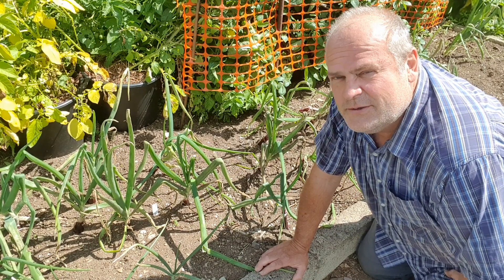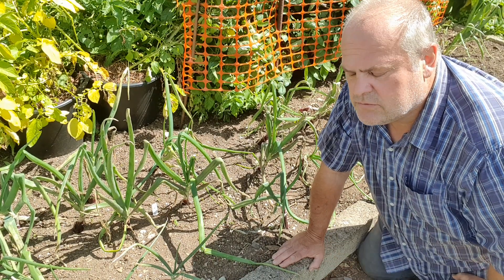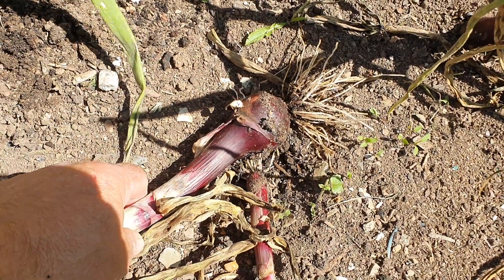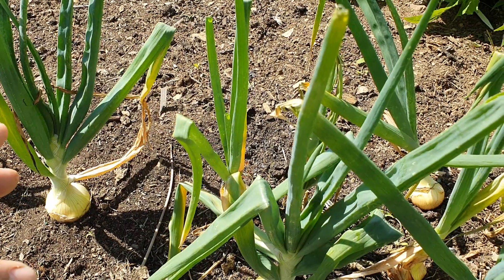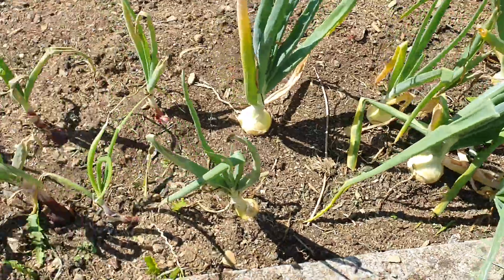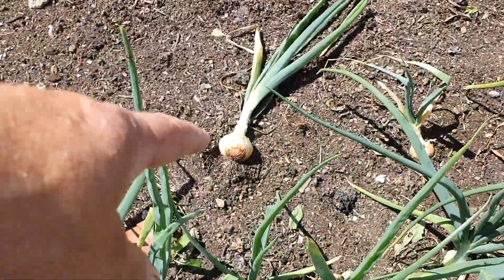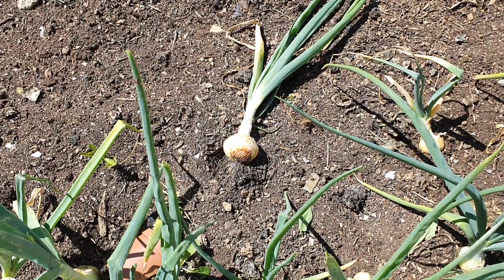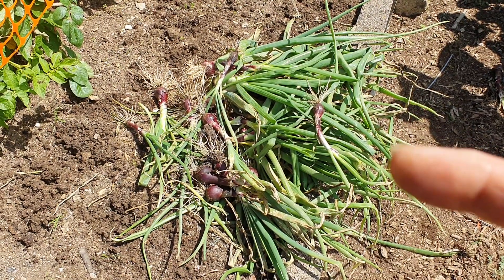Onion woes again - Downy MILDEW strikes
Identification of Downy Mildew on Onions and longer term avoidance discussed. Previous Onion White Rot video and posible solution, here:

2022 isn't going so well!